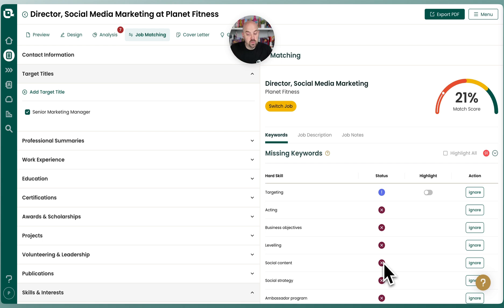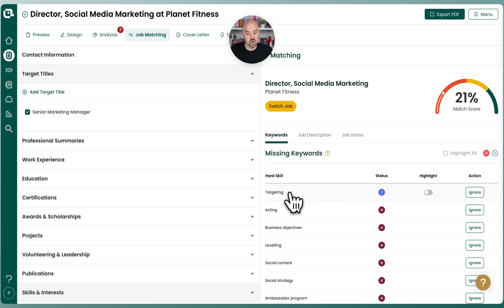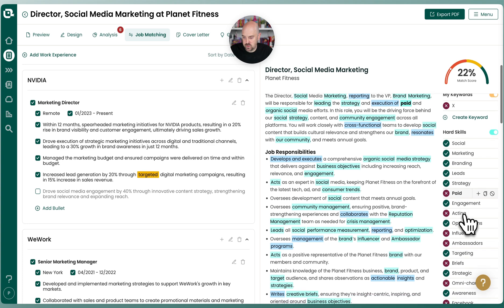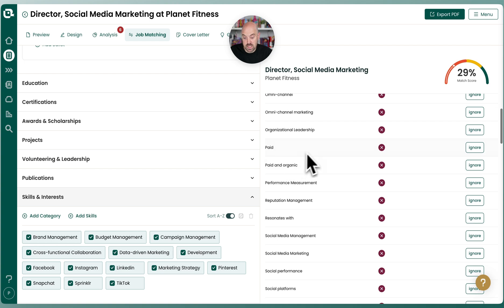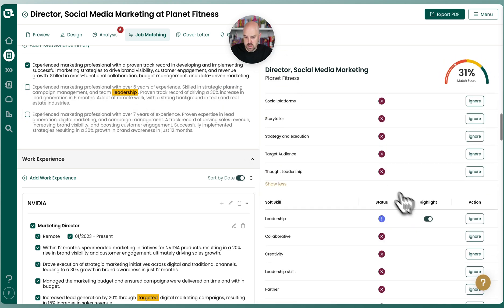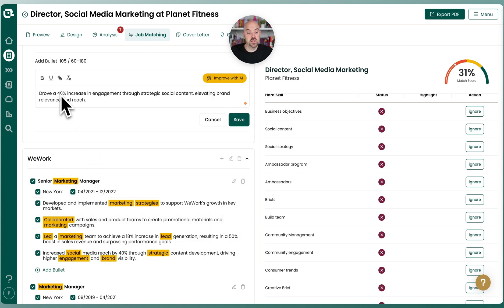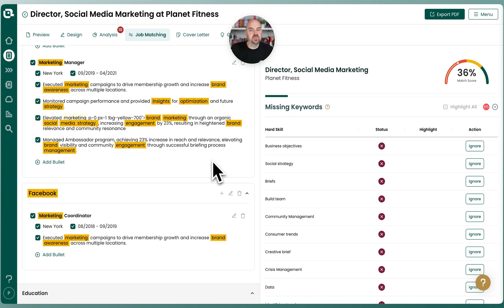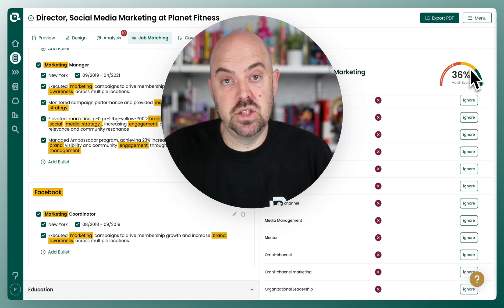Advanced Job Matching (Teal+) - Resume Builder - Job Matching Mode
Unlock the power of matching mode with Teal Plus! 🚀 In this video, I’ll show you how to take full advantage of all the features that come with your upgrade. If you're ready to elevate your resume game, you're in the right place!

What We Will Cover:
- Overview of matching mode functionality
- Keyword matching breakdown
- Adding custom keywords
- Accessing and using job descriptions effectively
- Tips to improve your resume content
- Avoiding irrelevant keywords
- Leveraging AI for content creation

Questions Answered in This Video:
- What features does matching mode offer with Teal Plus?
- How can I identify missing and custom keywords?
- How do I match my resume to specific job descriptions?
- What strategies can help improve my resume score?
- How can I effectively use AI to enhance my content?
- What keywords should I prioritize for my industry?

Outline:
00:00 Introduction to Matching Mode
00:04 Unlocking Teal+ Features
00:16 Overview of Key Words
00:37 Custom and Missing Keywords
00:51 Job Description Insights
01:22 Skills Section Optimization
01:47 Managing Missing Keywords
02:09 Tailoring Resume Content
02:39 Utilizing AI for Content Creation
03:02 Final Recommendations and Best Practices